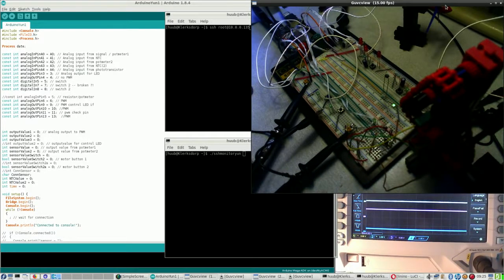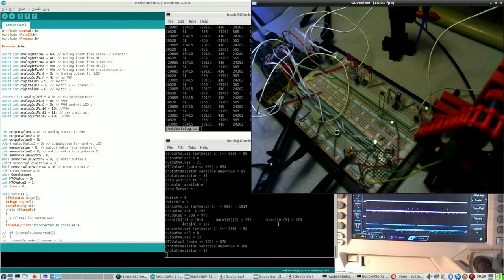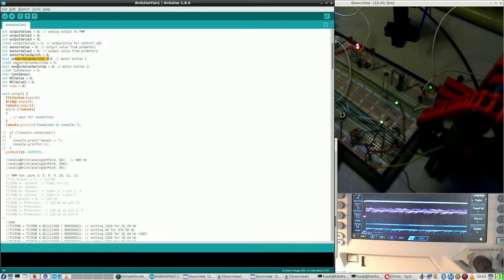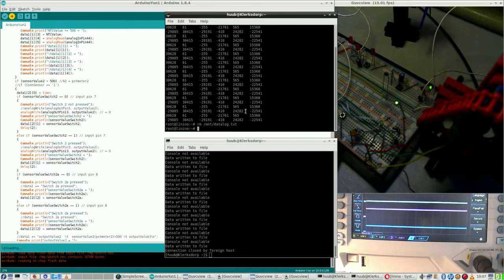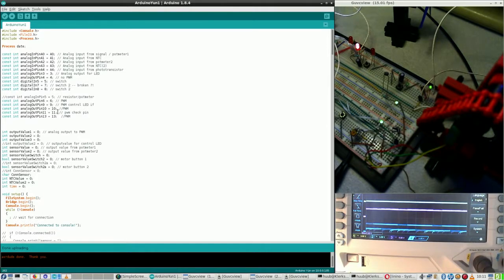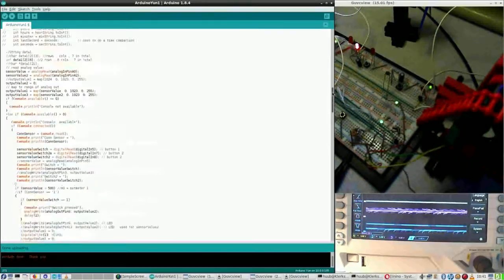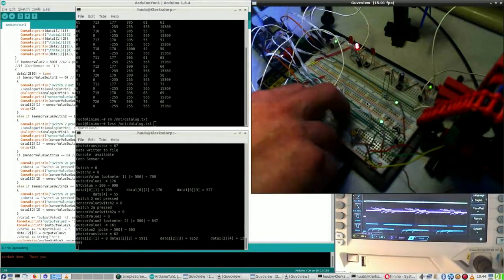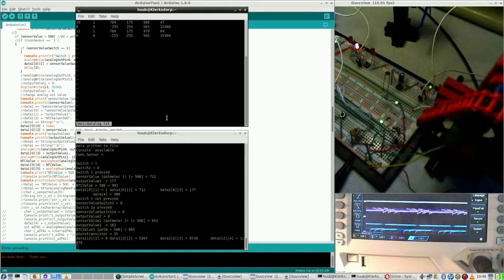Arduino Yun episode 90 : Buttons, value, electronics, algorithm, oops, console, fischertechnik, more